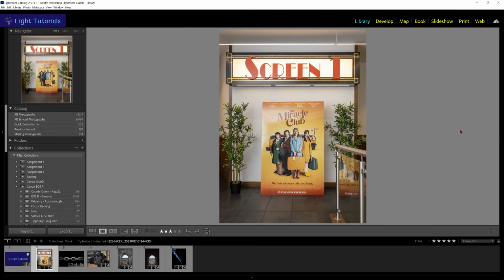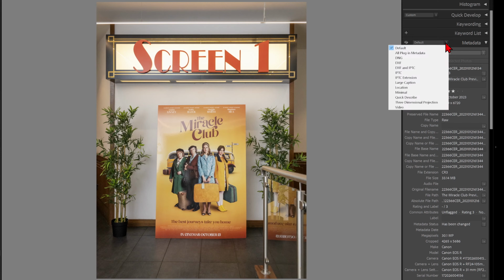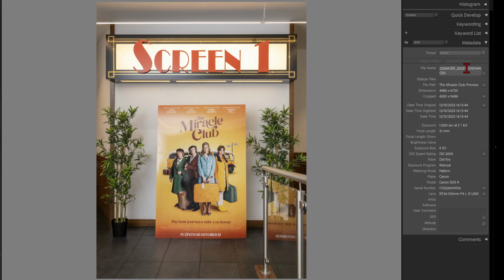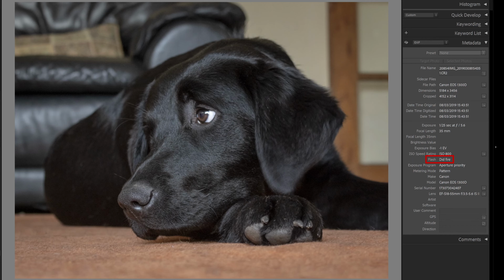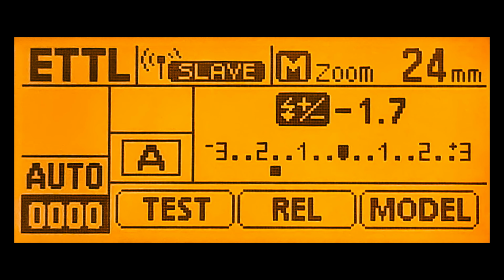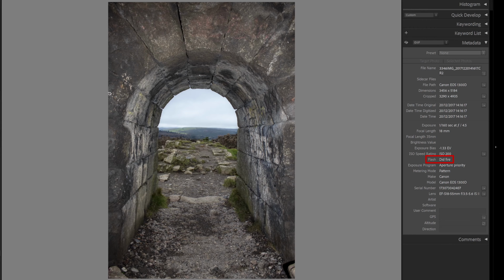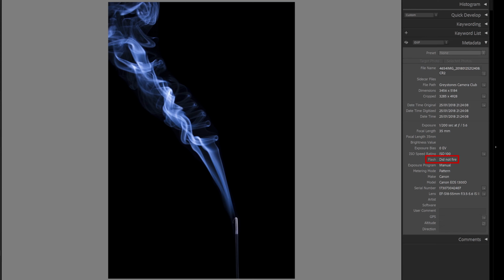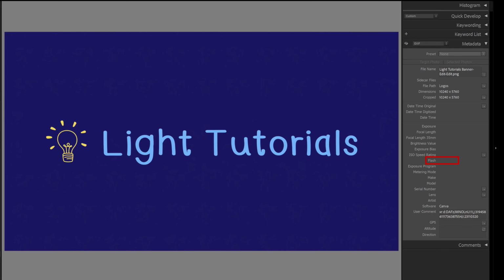Want to know if your camera used flash? Here's how in Lightroom Classic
Short instruction on how to find out in Lightroom Classic whether a flash was used by your camera and why the information may differ.